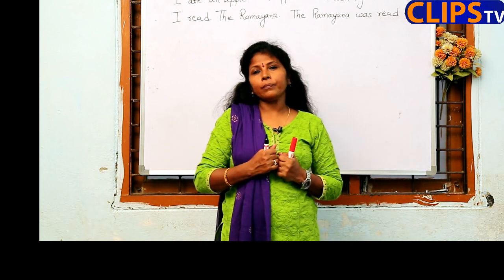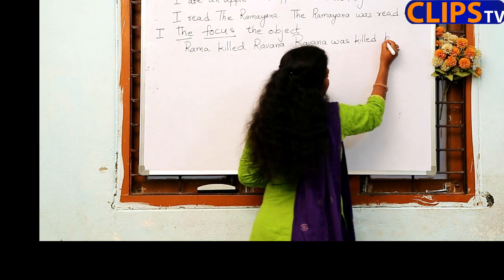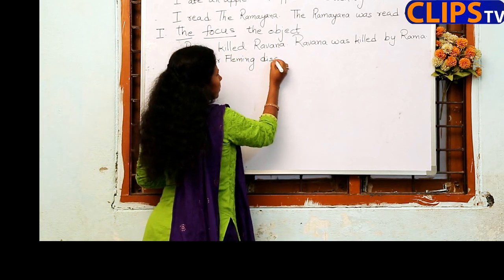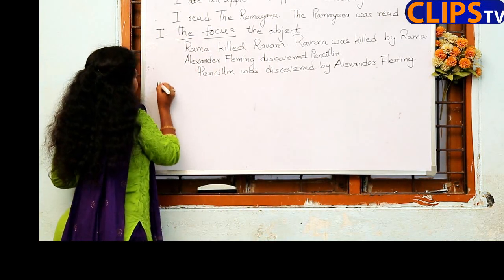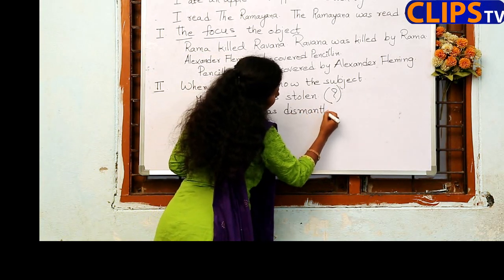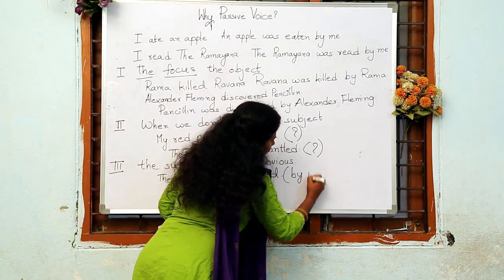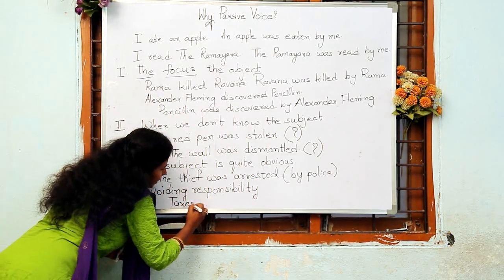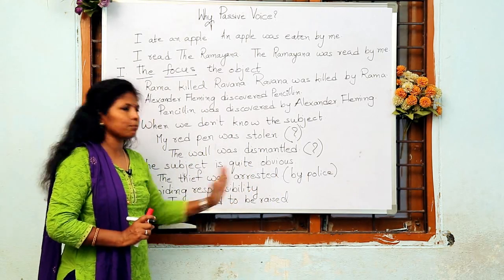BASIC ENGLISH GRAMMAR|| ACTIVE Voice Vs PASSIVE Voice, WHY || CLIPS TV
ENGLISH# BASIC ENGLISH# PASSIVE VOICE

ACTIVE Voice Vs PASSIVE Voice, WHY